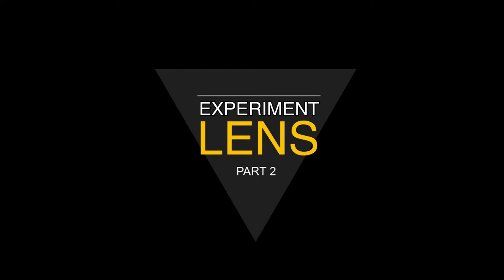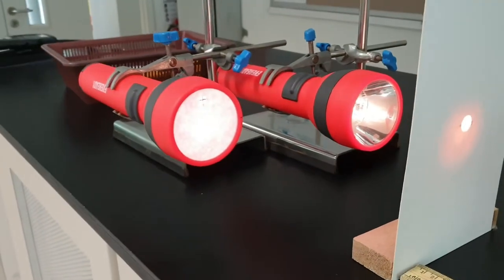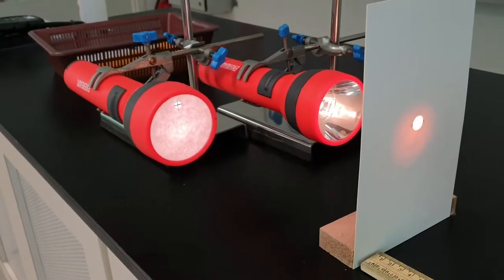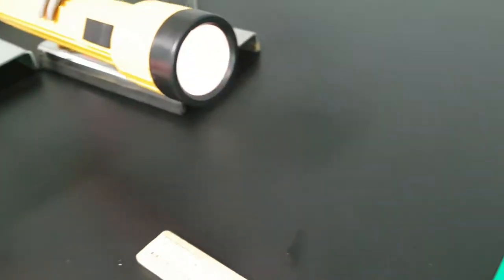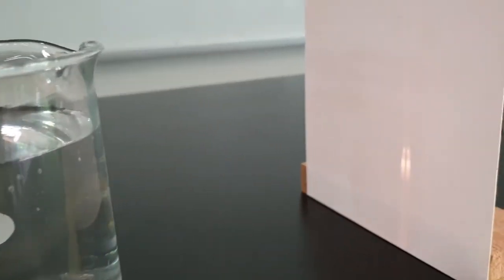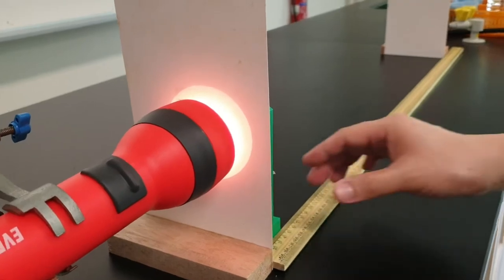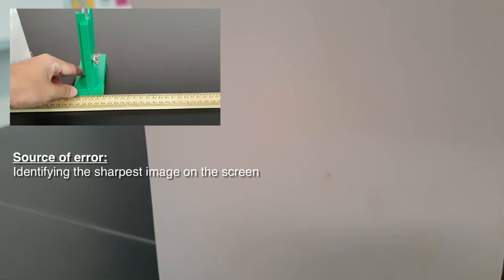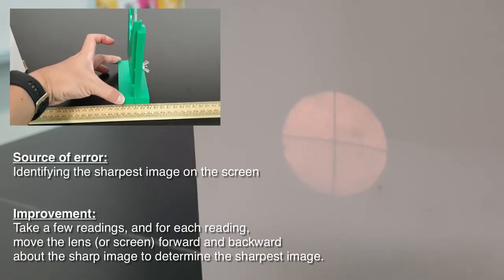Lens Experiment Part 2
Some variations in lens experiment.